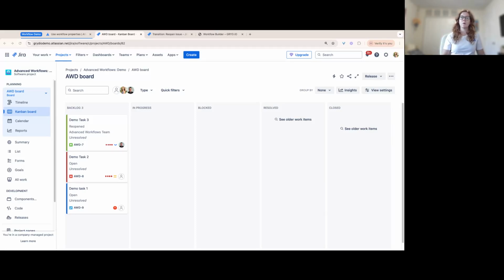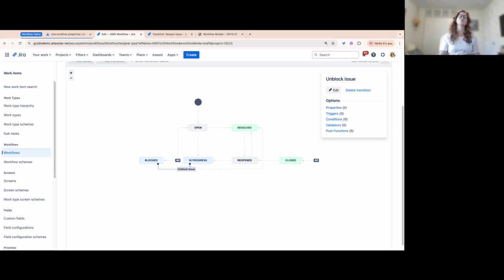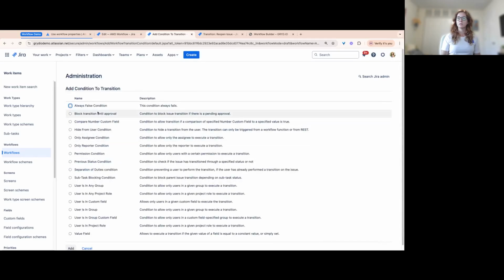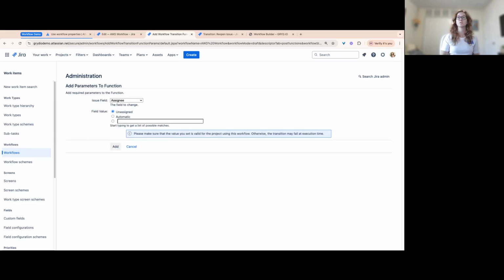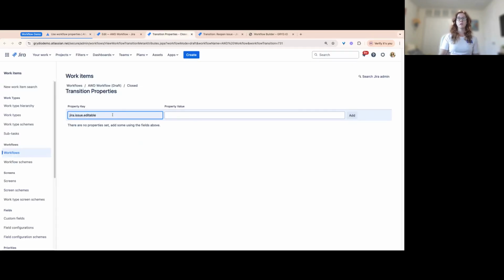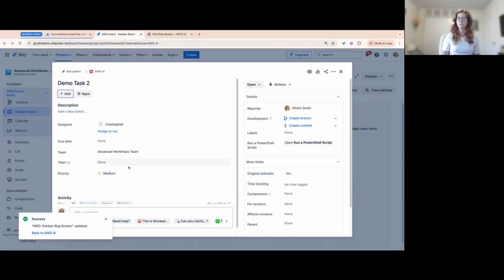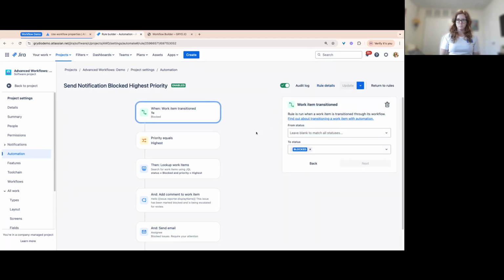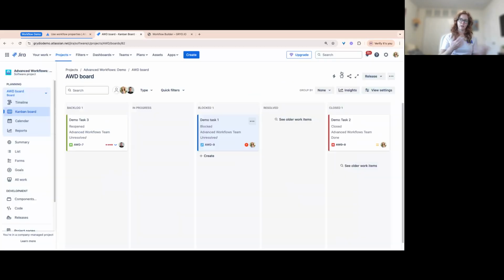Jira Workflows For Beginners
Need Jira workflow guidance?

What's next?
👀 Explore more tutorials and use cases on our channels.

Takeaways
• Workflows can be visualized as road trips with milestones.
• Advanced workflows include conditions, validators, and post functions.
• Conditions restrict transitions based on user permissions.
• Validators ensure required fields are filled before transitions.
• Post functions automate actions after a transition is completed.
• Setting resolutions is crucial for ticket completion in Jira.
• Properties can restrict editing of tickets in certain states.
• Automation can notify users of critical issues in real-time.
• Assigning tickets automatically improves workflow efficiency.
• Minimizing manual tasks enhances overall productivity.

Chapters
00:00 Designing Effective Workflows
00:12 Workflow as a Road Trip
04:48 Advanced Workflow Functionality
07:12 Implementing Conditions and Validators
10:42 Post Functions and Best Practices
16:26 Utilizing Properties in Workflows
21:12 Navigating Jira Workflows: Transitioning Issues
25:14 Automation in Jira: Enhancing Workflow Efficiency